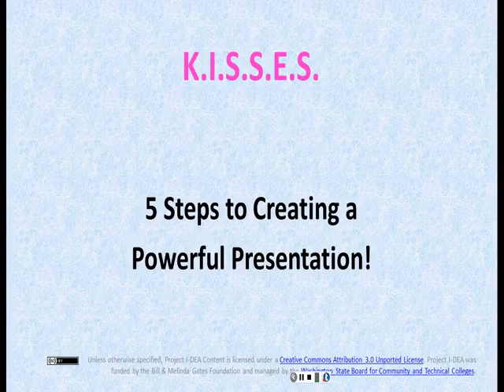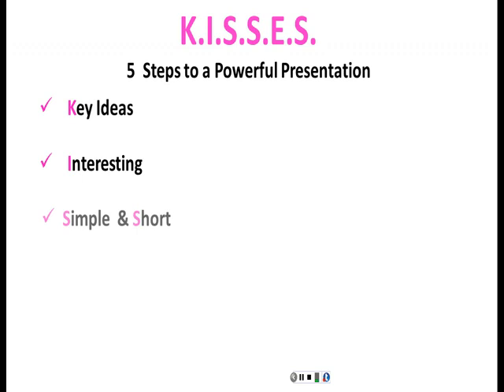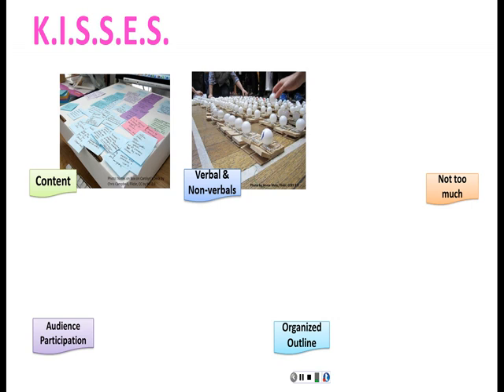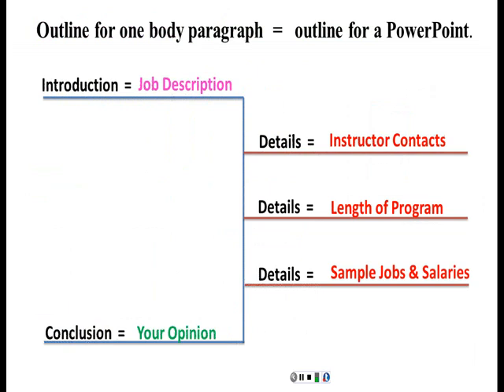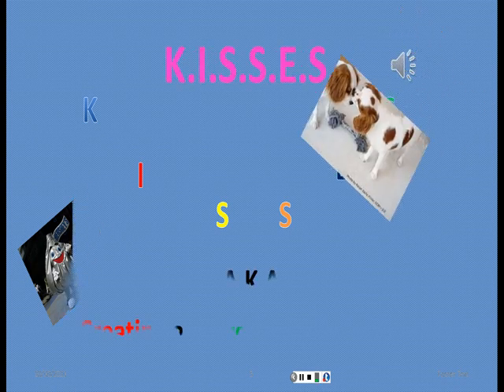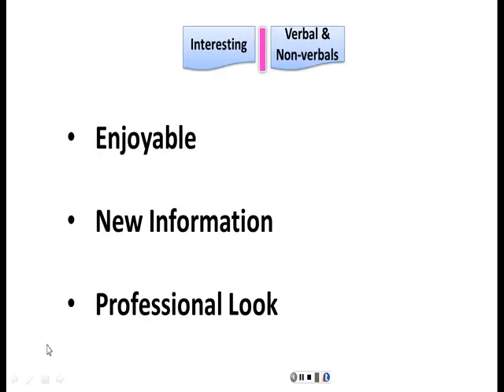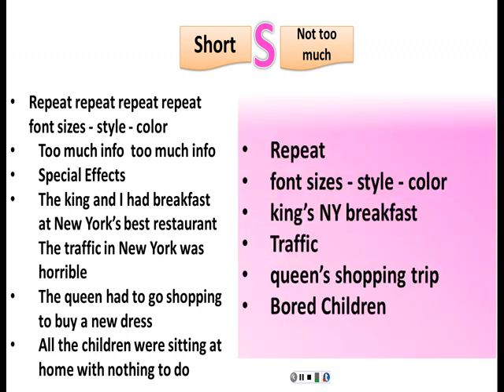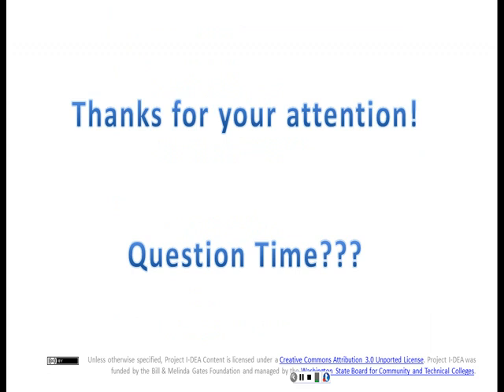Project IDEA - K.I.S.S.E.S. - 5 Steps to Create a PowerPoint